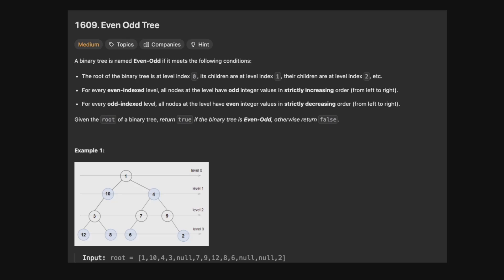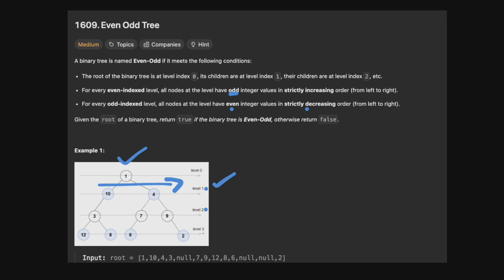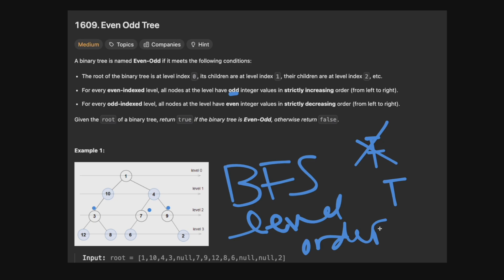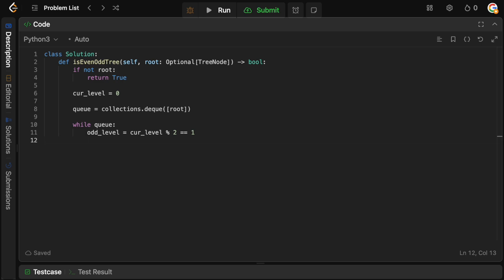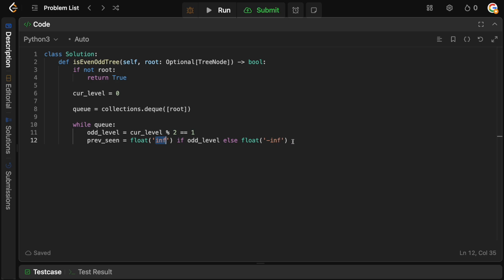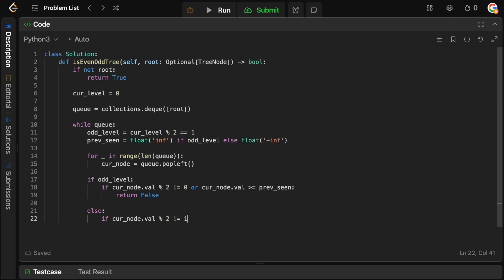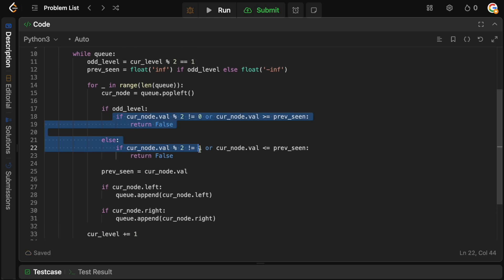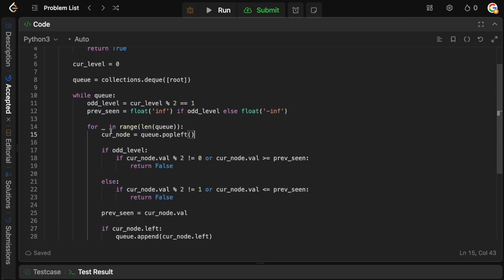EVEN ODD TREE | LEETCODE 1609 | PYTHON BFS SOLUTION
A fun little problem to refresh our memory of level order traversals of a binary tree. Really nothing crazy here, we've done these sorts of things many times before. Just more confusing than anything given the constraints.

TIMESTAMPS:
00:00 Intro
00:50 Basic Example
01:45 Solution Intuition
03:00 Coding
08:50 Time/Space Complexity